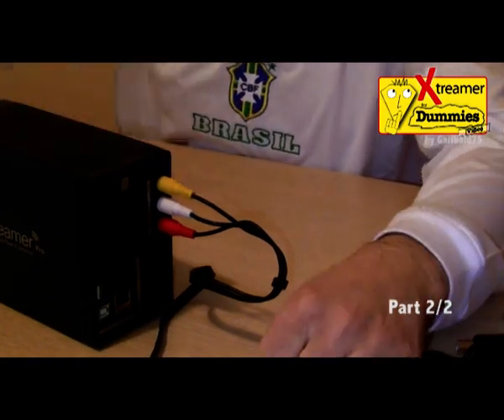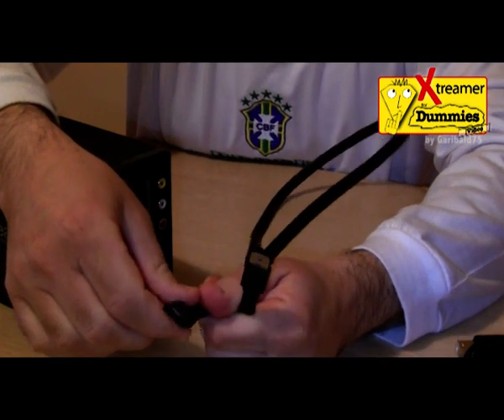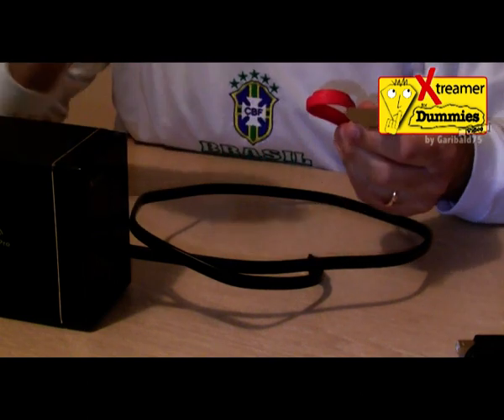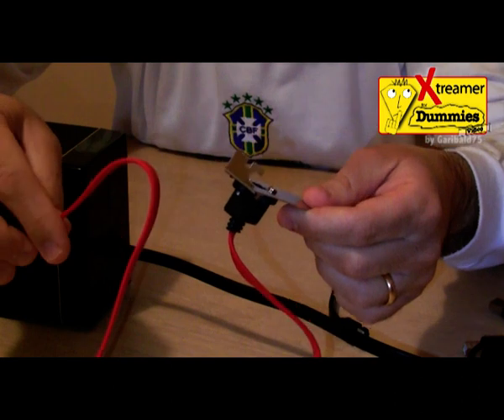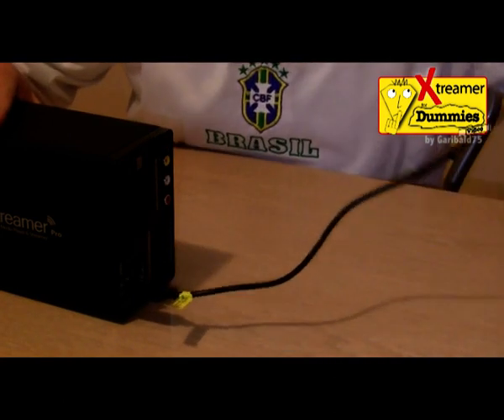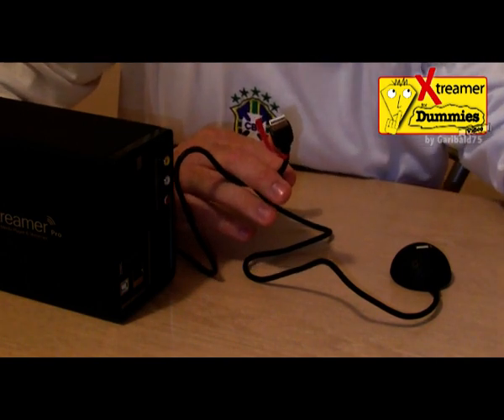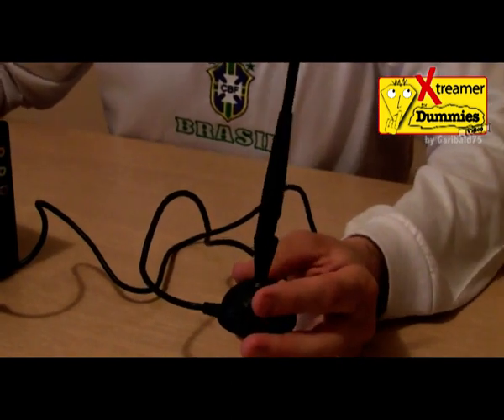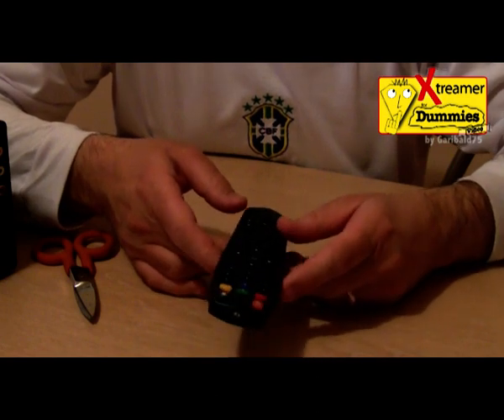xtreamer 4 dummies - cables and connections (part 2/2)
what's inside the xtreamer pro package, what are the cables and the other stuff, how to use